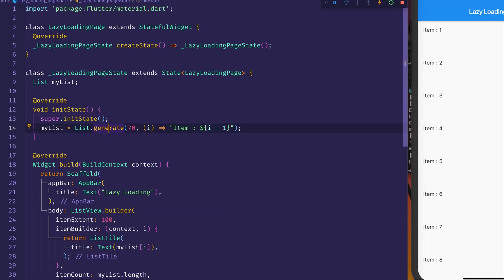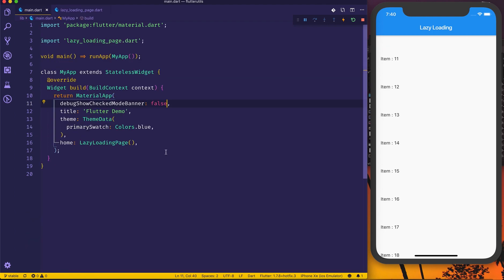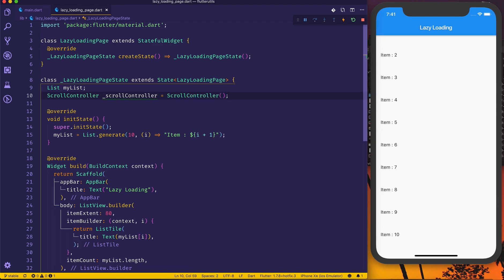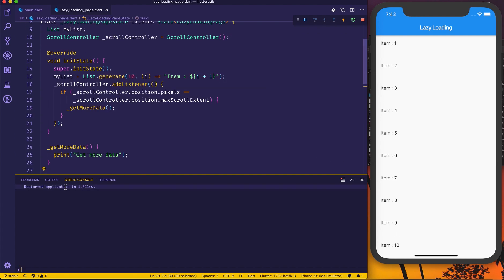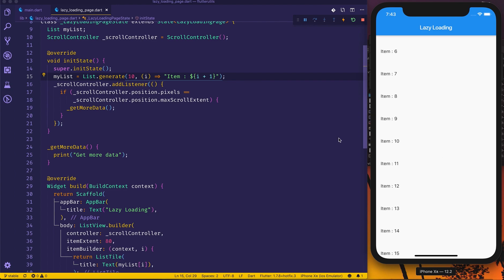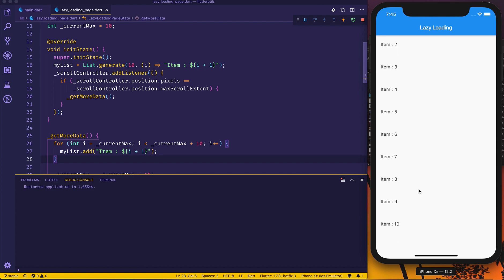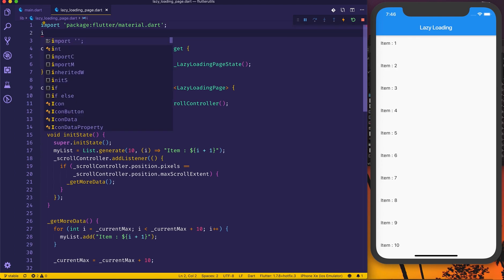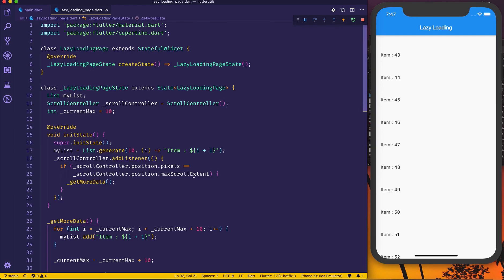Flutter: Lazy Loading ListViews | Load More Data On Scroll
In this video, I will explain how to implement lazy loading in listviews and how to show loading indicator while scrolling.